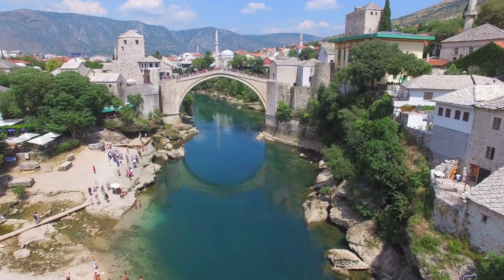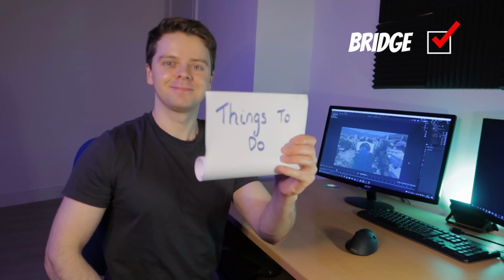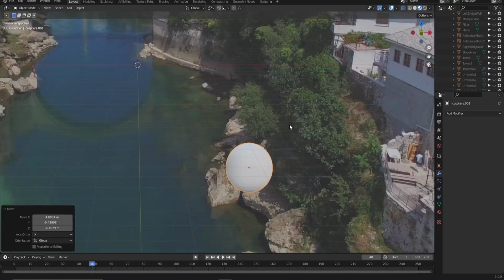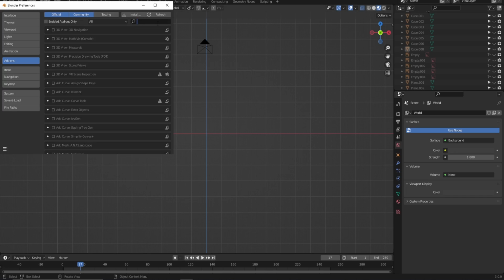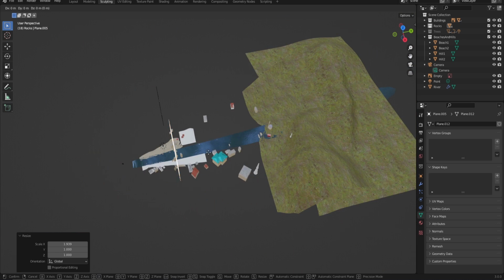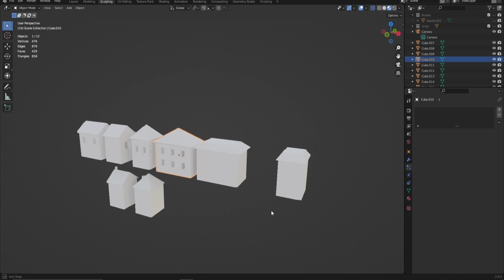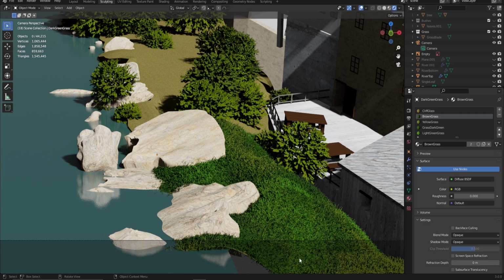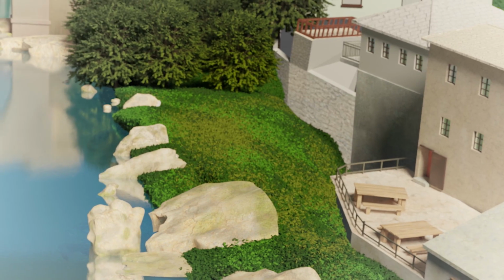I spent over 100 hours making the Stari Most in Blender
I went travelling in 2020. It wasn't the most eventful thing that happened that year, but I loved visiting the Stari Most, a bridge in Mostar, Bosnia and Herzegovina.

I set myself the challenge of modeling the bridge in Blender - I learnt a few things, including how to stay committed to a project for over 100 hours.

No time-travelling clones were harmed in the making of this video.

Attributions:
World map by Free Vector Maps.
Tree image by Mila Tovar on Unsplash, free to use under the Unsplash licence.
Stock footage from Storyblocks

Catch Me Later - Kikoru
Just Like Paradise - Jon Bjork
Break Fast - Jules Gaia
Kalpa - Sayuri Hayashi Egnell

Main software used: Unity 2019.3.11f1, Blender 3.0, Visual Studio Community 2019
Hardware used: Oculus Rift S, custom-built PC with NVIDIA GeForce GTX 970 graphics card, Blue Yeti microphone